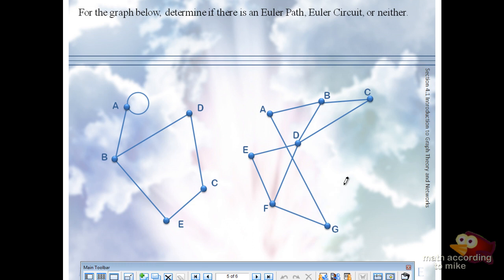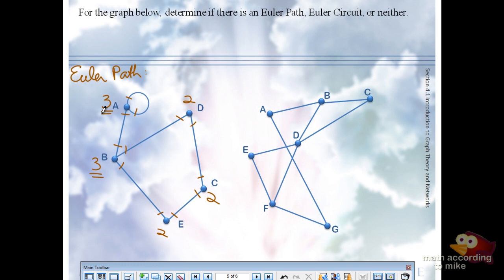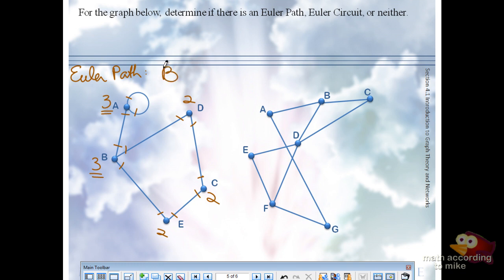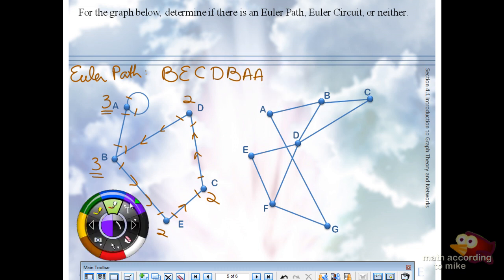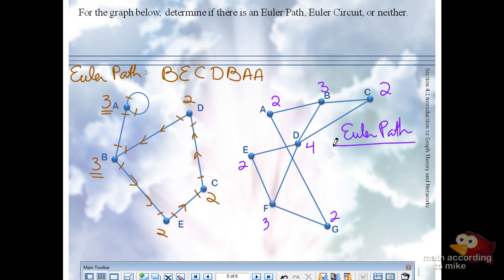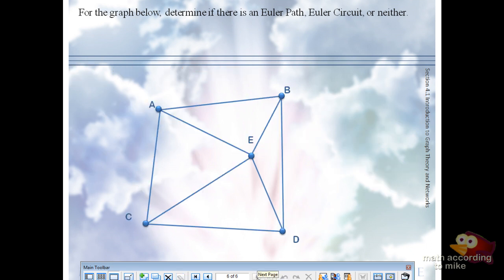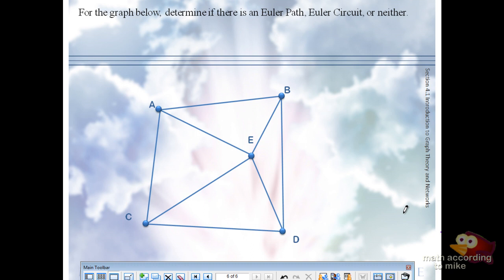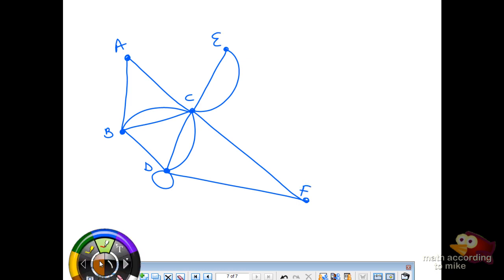Finding Euler Paths and Euler Circuits